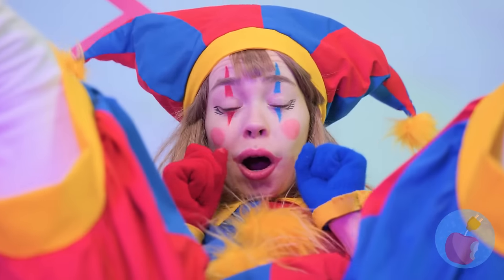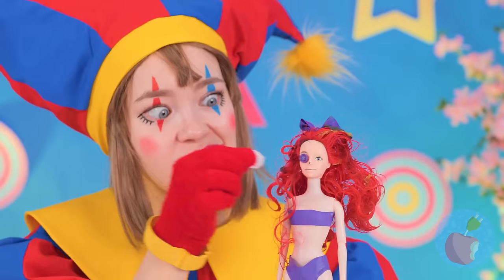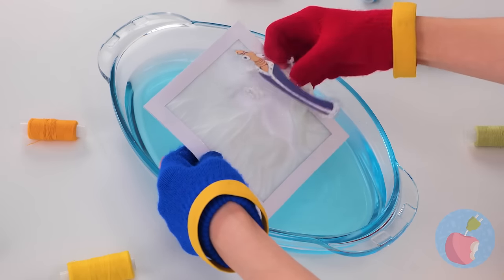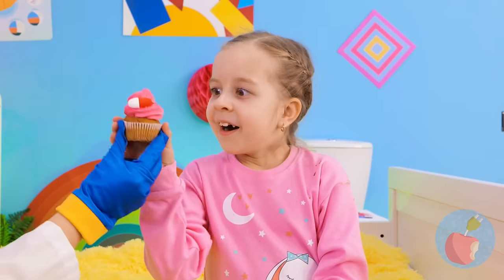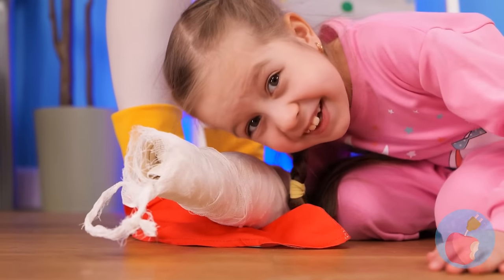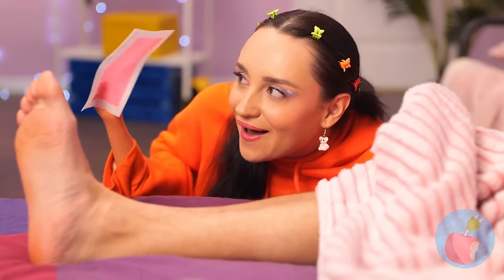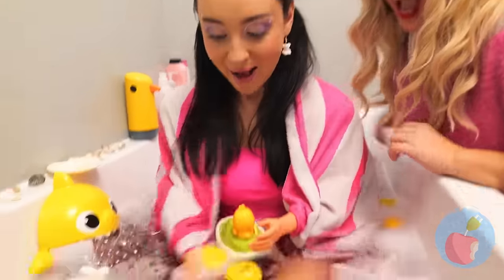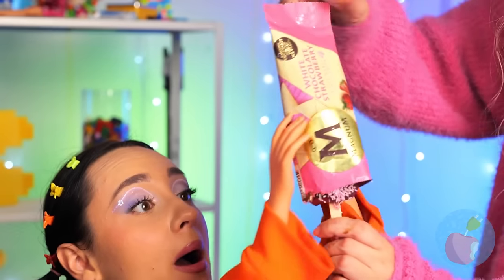The Amazing Digital Circus and their favorite CANDY! Unicorn Pomni Candies!